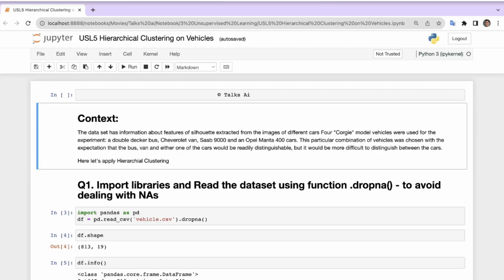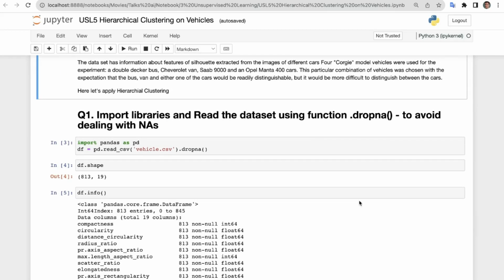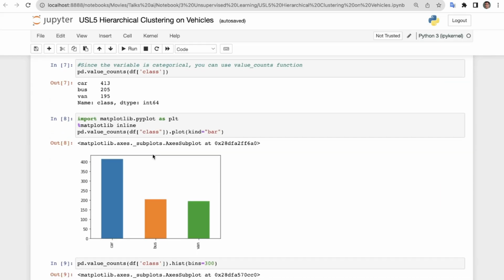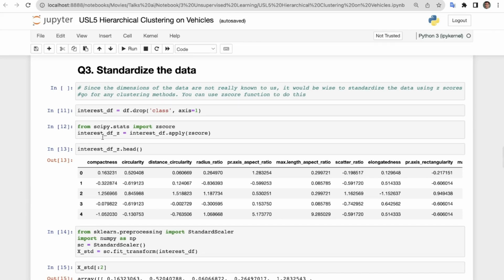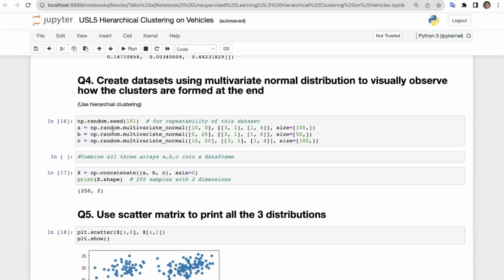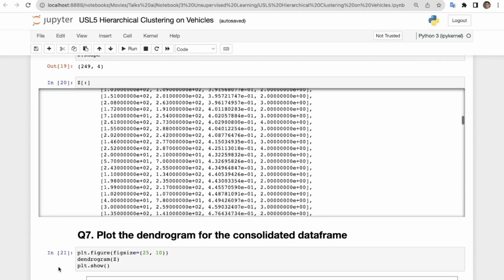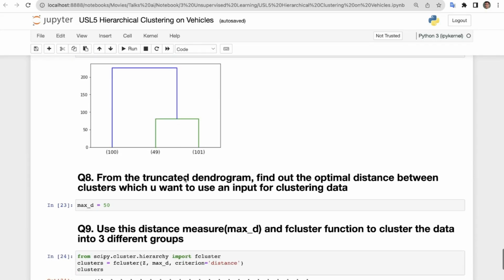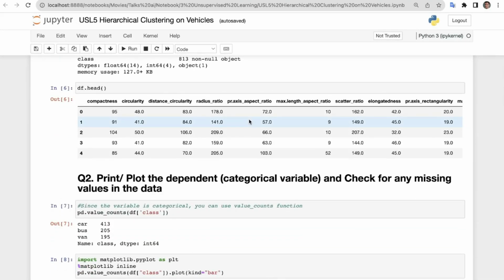USL4 Hierarchical Clustering 3 | Vehicles | Artificial Intelligence | talks ai